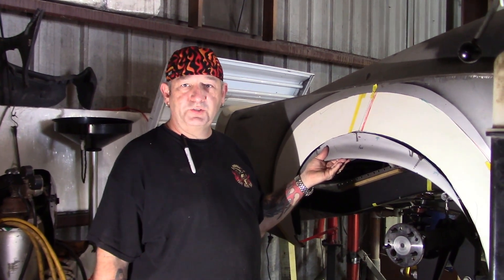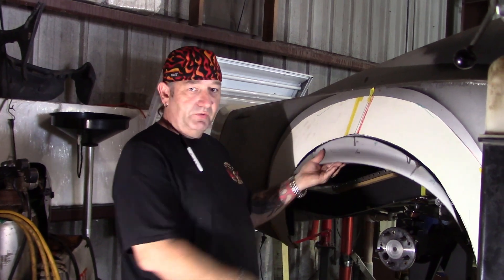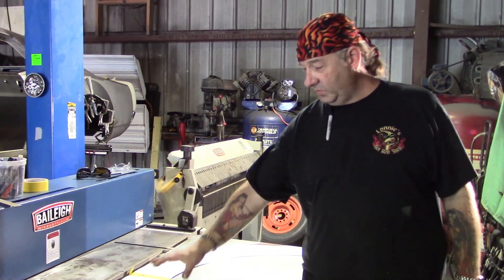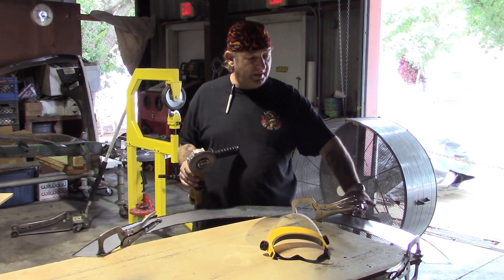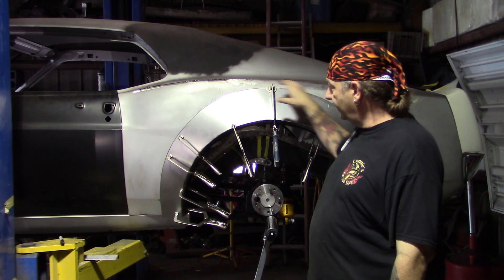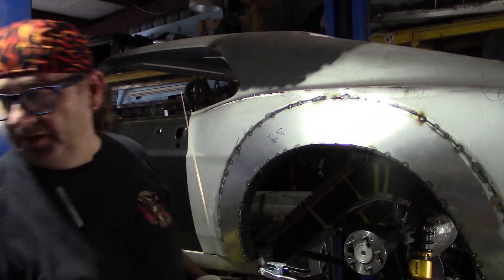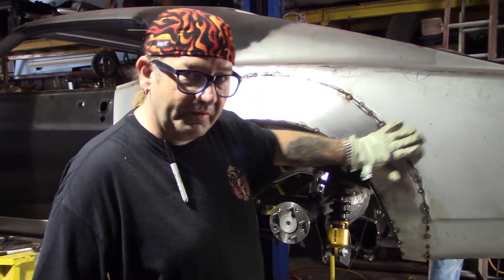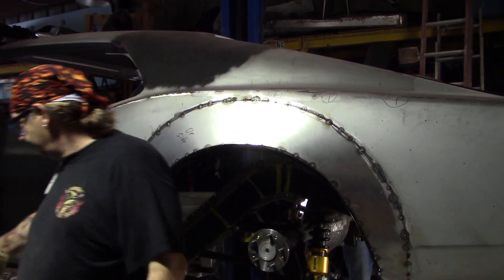Video 7 HELLEANOR Mustang - Fabricating Fender Flares for 1970 Mustang Restomod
I am fabricating fender flares for the modified wheel wells to accommodate wide Hot Rods by Boyd wheels on an Art Morrison chassis.